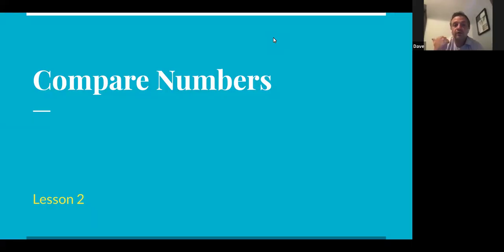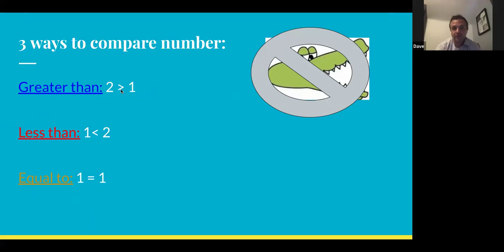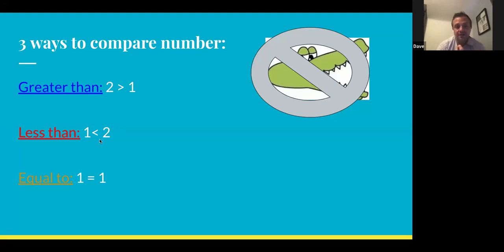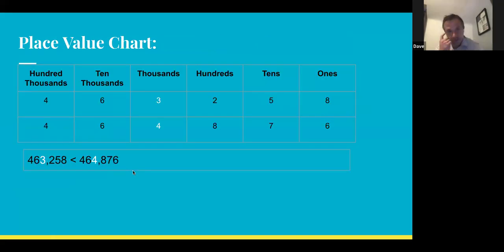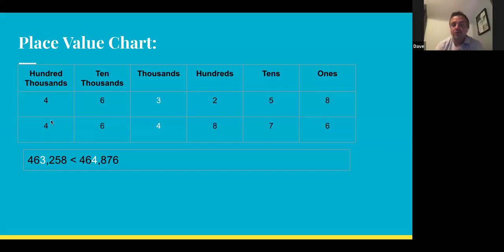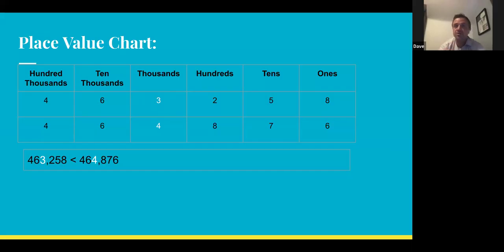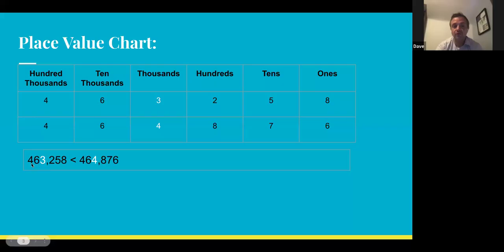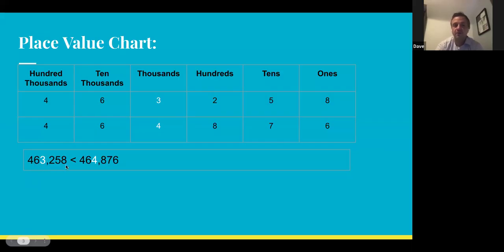Compare Numbers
This video we use place value to compare numbers.  We learn to use the names of the symbols (greater than, less than, equal to).  We read the number sentence from left to right using the correct name for the symbol.
I attempt to use my Spanish.  I explain to my students that in order to get better you need to attempt the activity (Spanish) and learn from your mistakes.  If I misused a word, let me know so I can fix it.